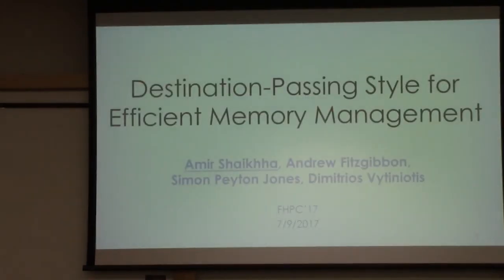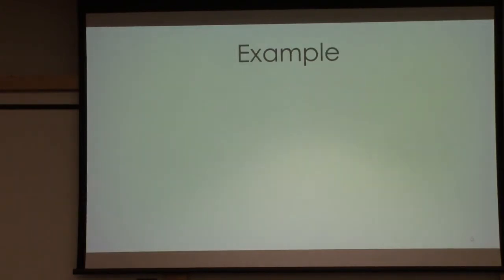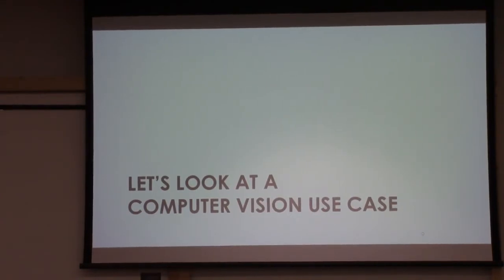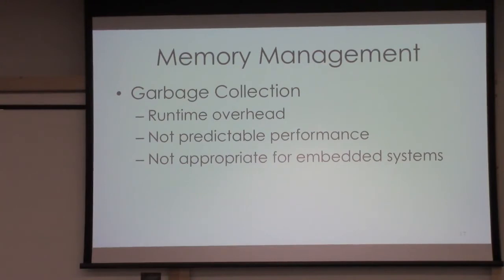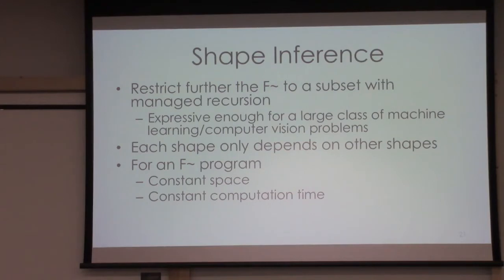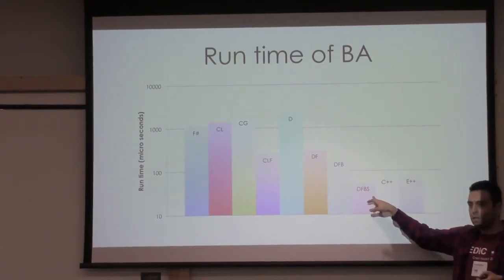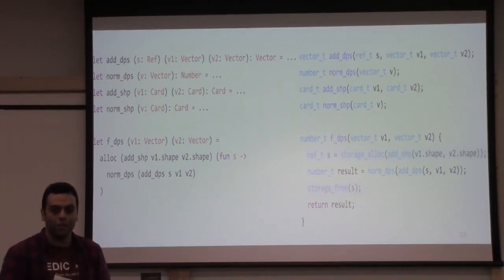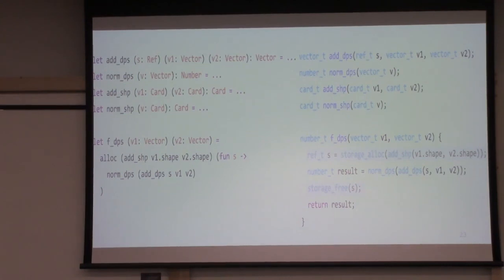Destination-Passing Style for Efficient Memory Management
Speaker: Amir Shaikhha